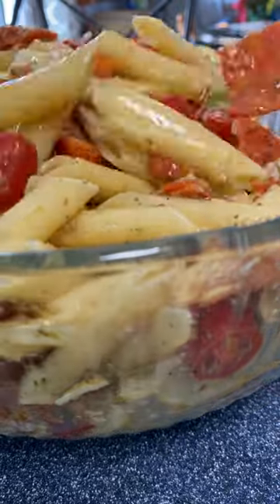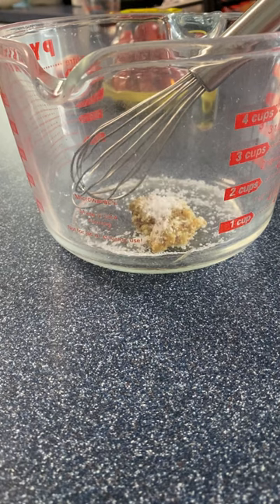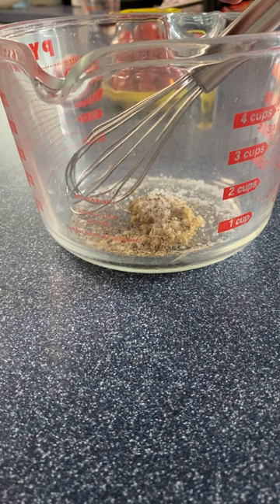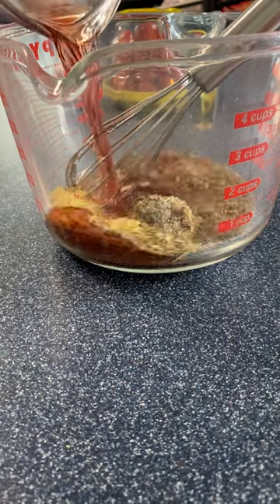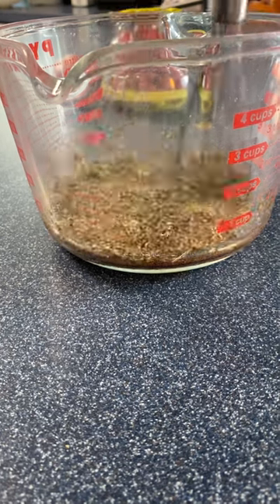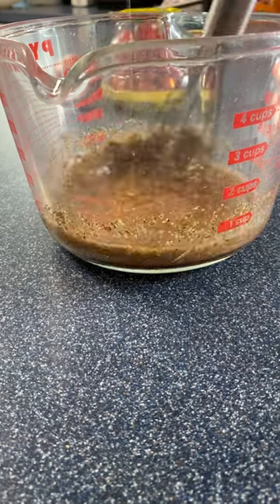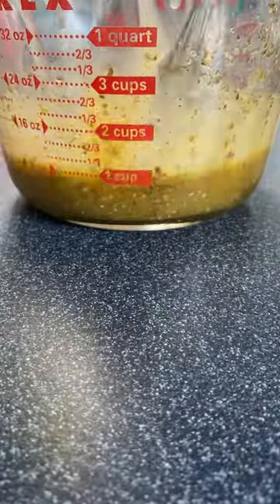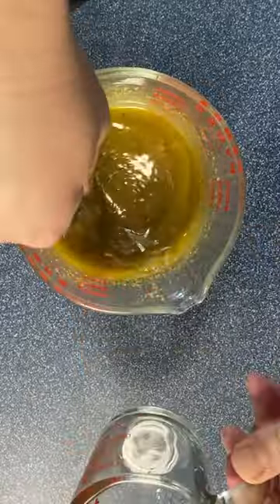The perfect Italian dressing recipe for your summer salads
In this video, we're going to make the perfect Italian dressing recipe for your summer salads. This is the dressing I used in my Italian Pasta Salad Video.

This Basic Italian Dressing recipe is simple to make and perfect for summer salads. It'spacked with flavor and will jazz up any salad! Not to mention, it's really easy to make, so you can make it in just a few minutes! So go ahead and make this delicious Italian dressing today!